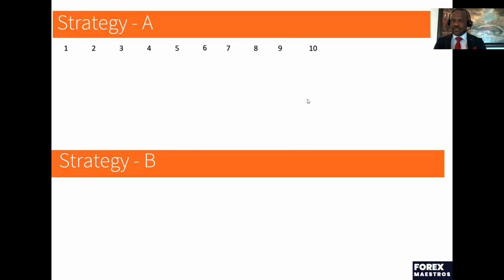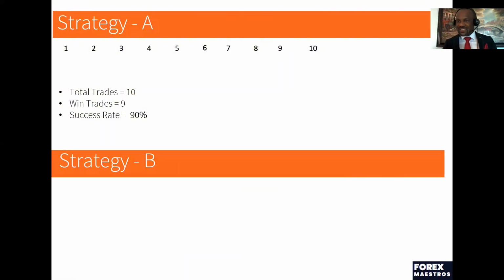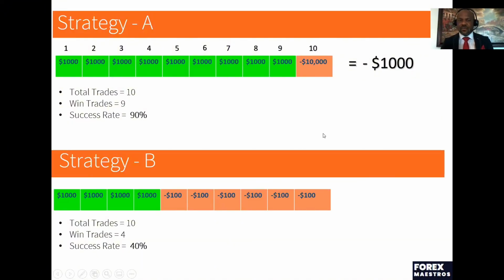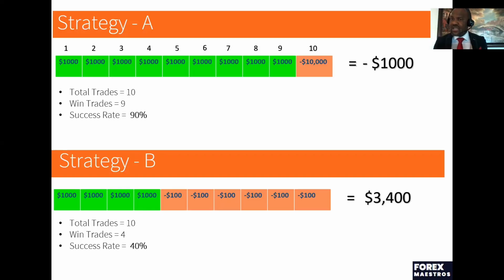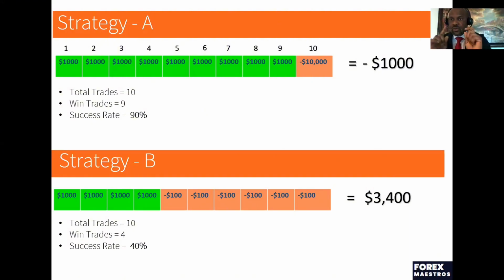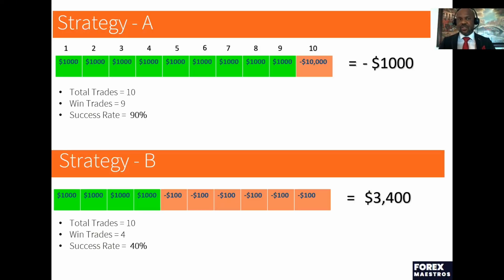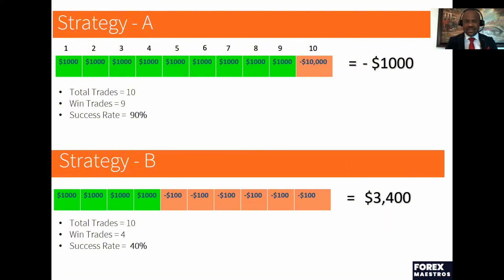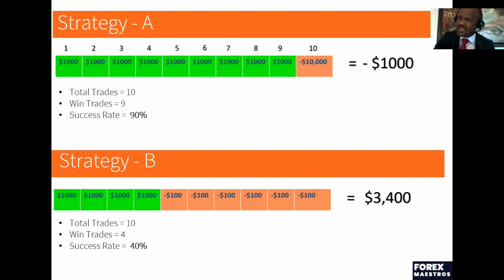How To Make Your Failed Strategy Become Successful One | By Conrad Okongwu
Have you ever felt like your trading strategy has stopped working?

The truth is, most trading strategies don't fail because they're bad they fail because they're applied incorrectly, without discipline, proper risk management, or an understanding of changing market conditions.

In this insightful lesson, Conrad Okongwu explains how traders can transform an underperforming strategy into one that delivers more consistent results. Instead of constantly searching for the next "holy grail" strategy, you'll learn how to refine what you already have and become a better trader.

In this video, you'll learn:

✅ Why your trading strategy may not be producing consistent results
✅ The common mistakes that cause good strategies to fail
✅ How to evaluate and improve your existing trading approach
✅ The importance of discipline, patience, and execution
✅ How proper risk management can improve your long-term performance
✅ Why successful trading is about consistency not chasing perfect setups

This lesson is perfect for beginner and intermediate Forex traders who want to stop jumping from one strategy to another and start focusing on mastering a proven process.

Remember: A successful trader isn't the one with the most strategies it's the one who can execute one strategy consistently and effectively.

About Beyond The Charts

Beyond The Charts by Conrad Okongwu is dedicated to helping traders build lasting success through practical Forex education.

Our content focuses on:

🛡️ Risk Management
🧠 Trading Psychology
📊 Technical Analysis
🎓 Forex Foundation

Our mission is to help traders build skills, develop discipline, and master the markets through education not shortcuts.